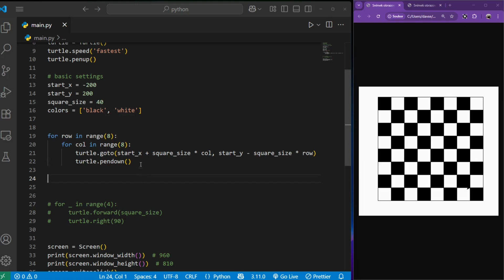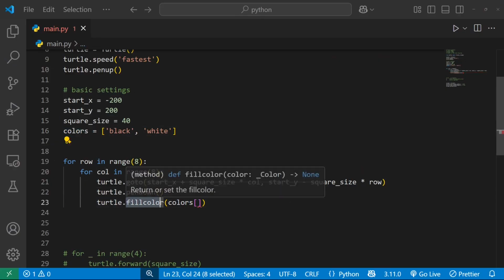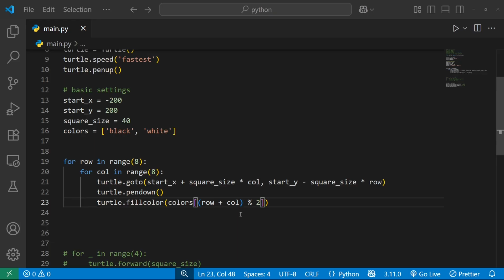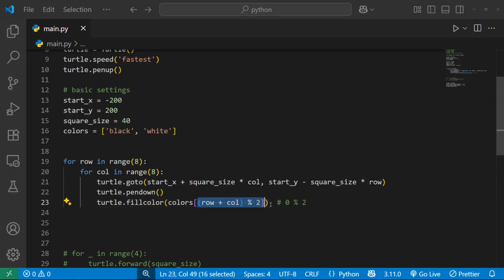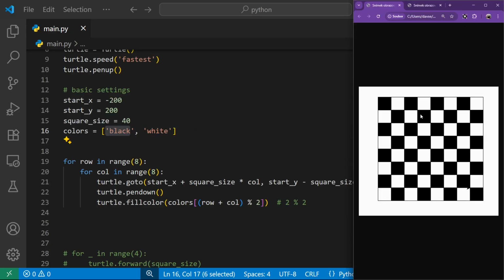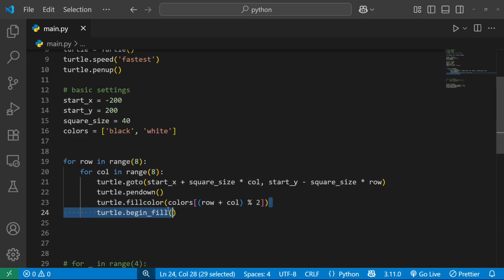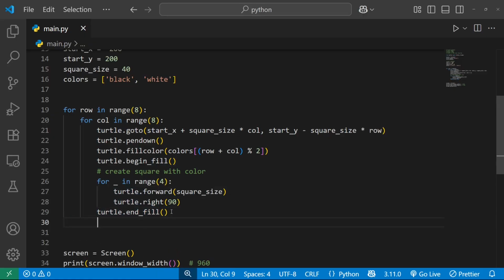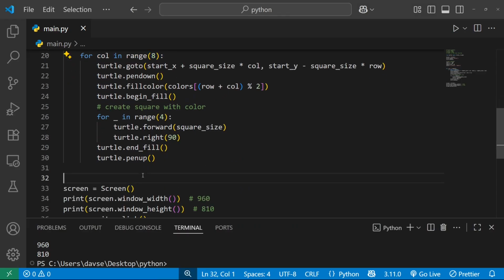21. Python and Turtle Graphics - Chessboard - 4. part - create squares